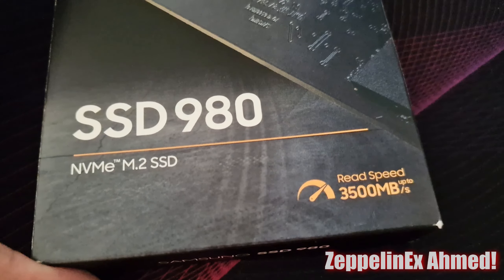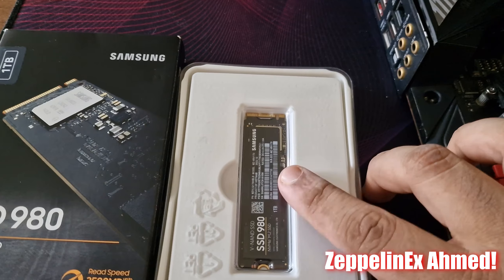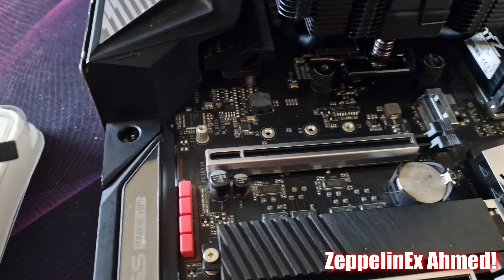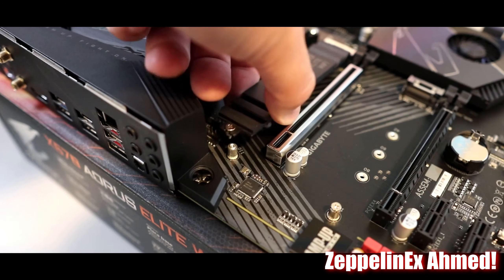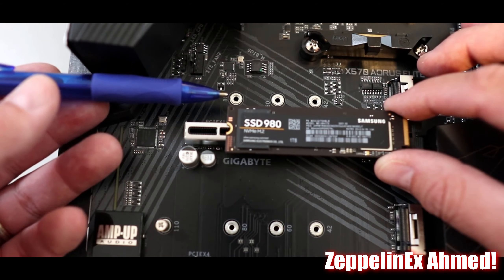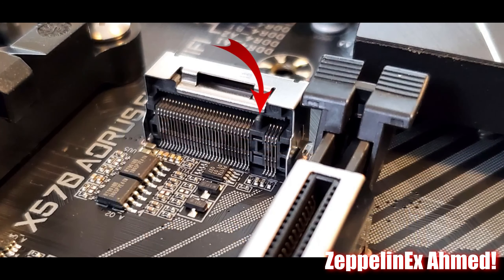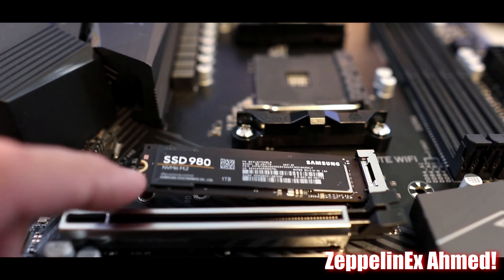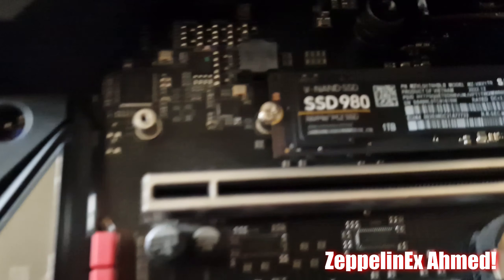How to install a SSD on X570 Aorus Master Motherbord | Samsung 980 1 TB m.2 ssd | 2024 | NOT Sponsor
This is a simple guid to install a m.2 on a Gigabyte X570 Aorus Master Motherbord.

System specification
►CPU: Ryzen 7 3800X 4.0GHz
►Motherboard: X570 AORUS MASTER
►CPU Cooler:Wraith Prism
►Graphics Card:RX 480 8GB HIS
►RAM: G.Skill Trident-Z 32GB [8X4] 3200MHz CL16 Dual Channel Kit
►HDD: 1x WD Black 1TB SATA-III 7200 RPM 64MB
►SSD: 1x Samsung 860 EVO 1TB
►Power Supply:Cooler Master Master Watt 750W Semi-fan less Modular 80 PLUS Bronze
►Case:?
►OS: Windows 10 1909
►Monitor: Samsung
►Mouse:TrustGXT 164 Sikanda
►Keyboard:Do Not Own one
►Gaming Headseat:Do Not Own one
►Gaming Speakers: ?
►Microphone: Do Not Own one
►Controller: Xbox ONE PC controller
►Joystick:?
►Gaming Chair:Do Not Own one
Help my channel by doing the followings it will helpful for this channel to upload regularly
If you don't like my content , give a dislike , please do tell me why?